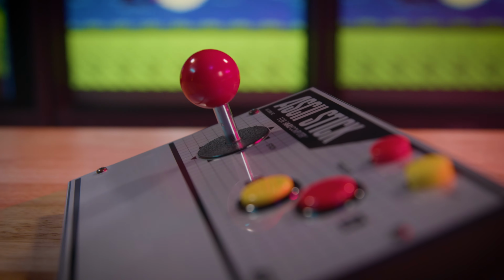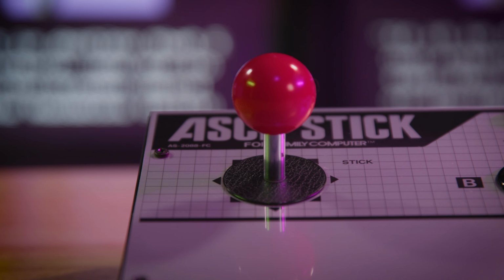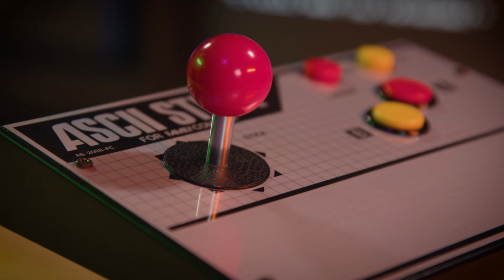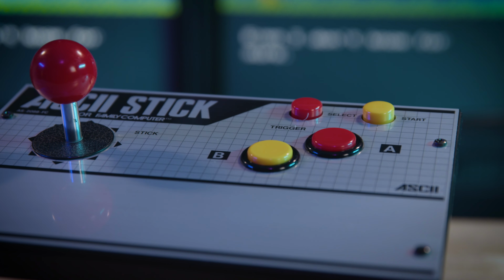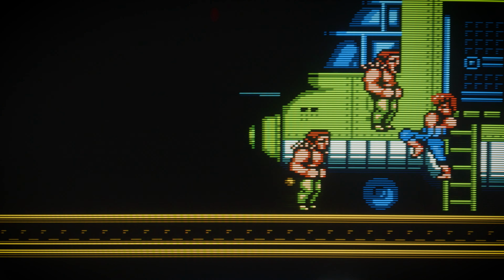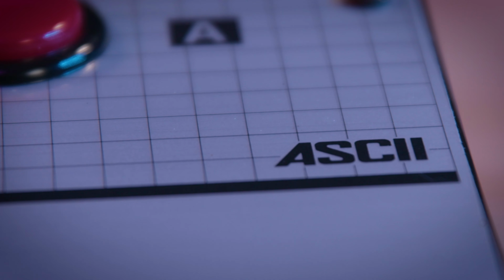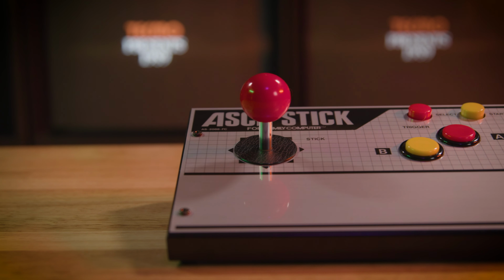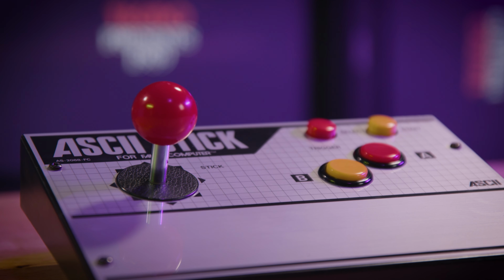Famicom ASCII Stick // LEGENDARY ARCADE STICKS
Let’s take a look at the Ascii Stick for the Nintendo Famicom. The oldest stick in my collection! While this is a Famicom stick, I use it exclusively on my NES. Absolutely the best stick in my opinion for either console. Time for some 8-bit arcade stick action!

If looking for an adapter I suggest the Raphnet Famicom to NES